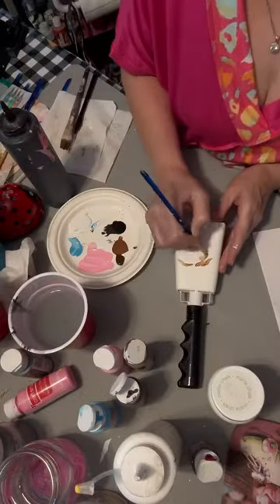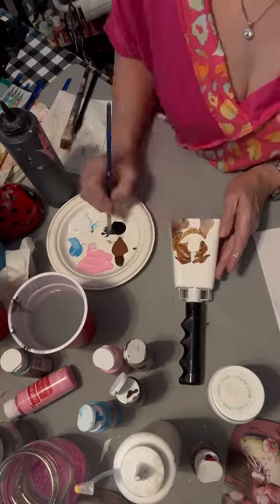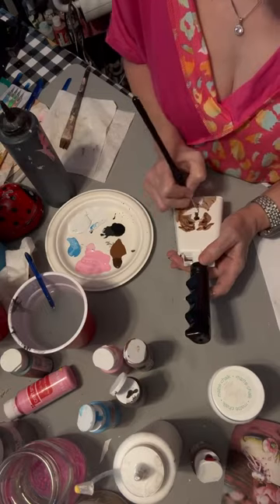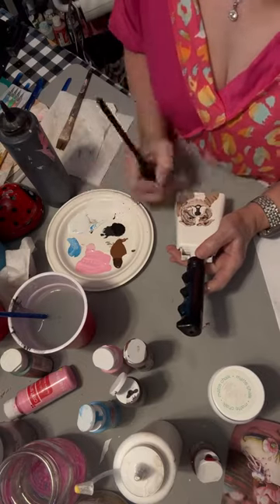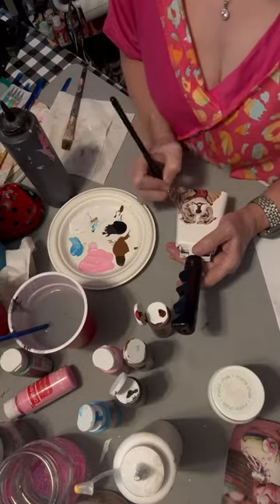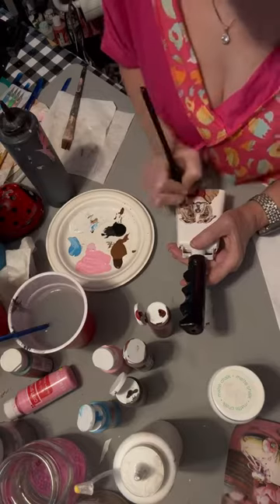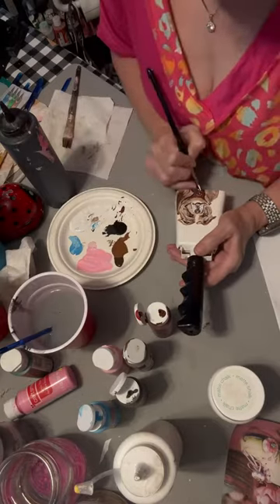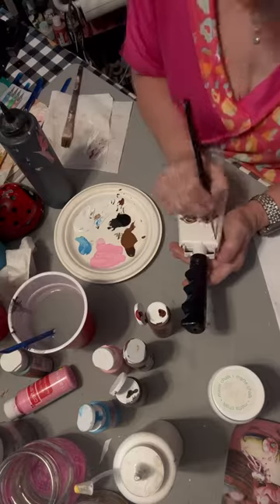miss state cowbell